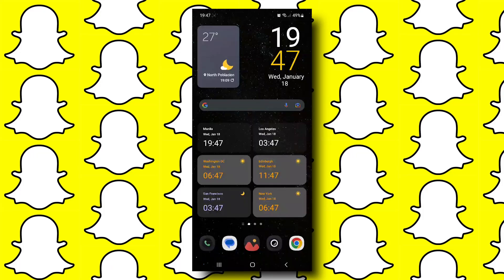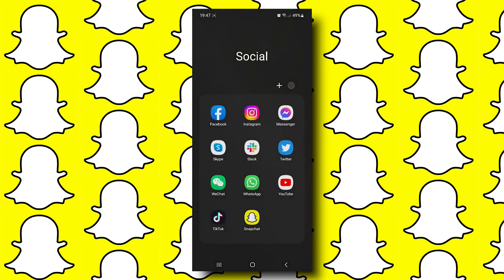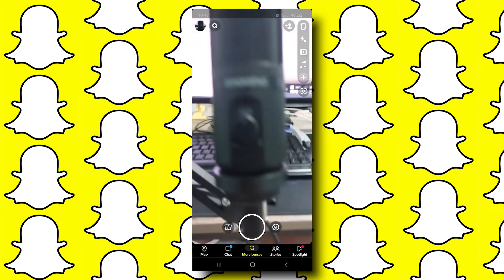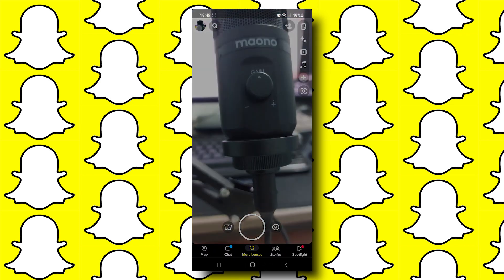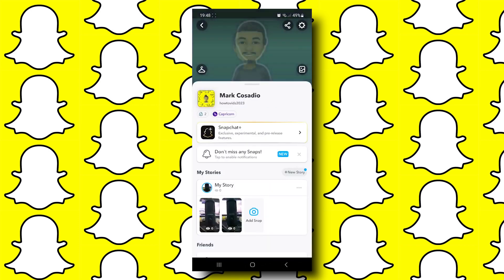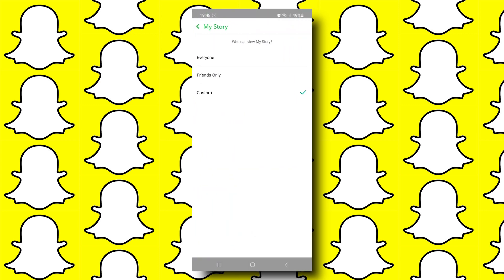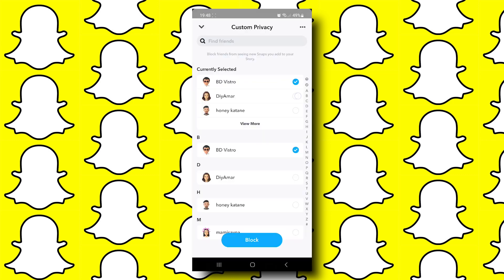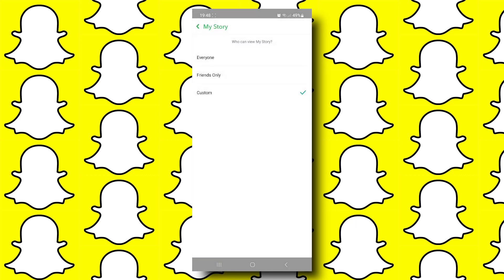How To Hide Your Snapchat Story From Anyone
Open Snapchat: Launch the Snapchat app on your device.
Access Profile: Tap on your profile icon located in the top left corner.
Story Settings: Select "Story Settings" from the menu options.
Customize Story Privacy: Choose "Custom" from the list of privacy options.
Select Contacts: Tap on "Choose Friends" and select the contacts you want to hide your story from.
Save Changes: Once you've selected your desired contacts, save the changes.
By following these steps, you can customize your Snapchat story privacy to hide it from specific individuals while still sharing it with others.